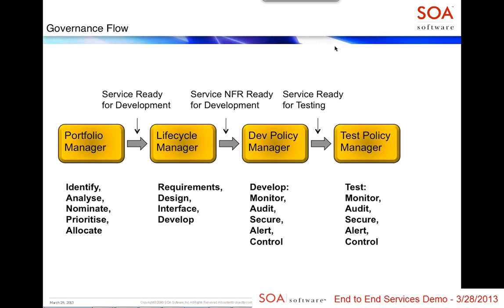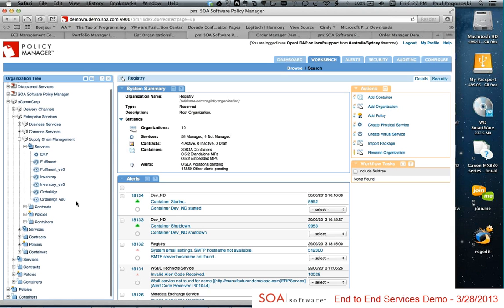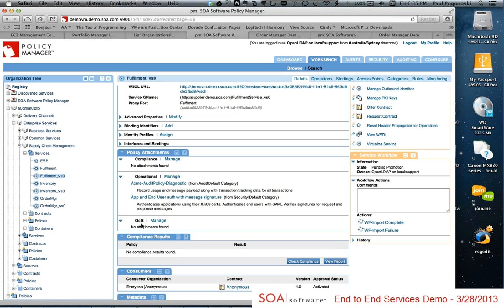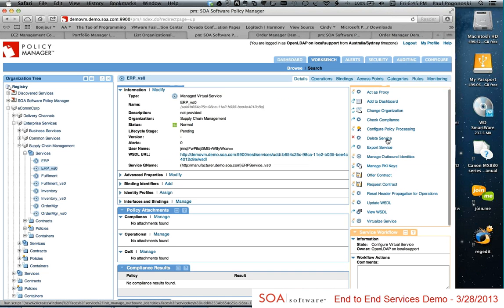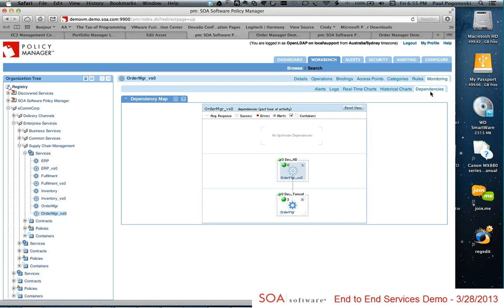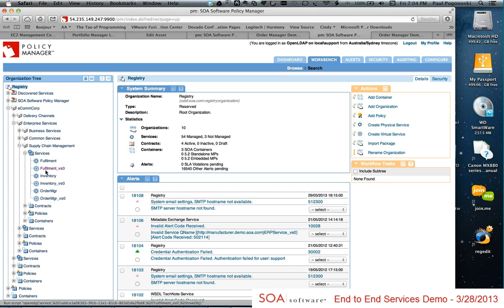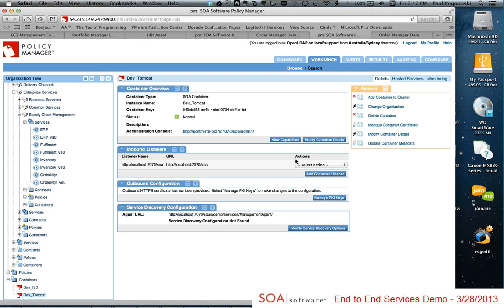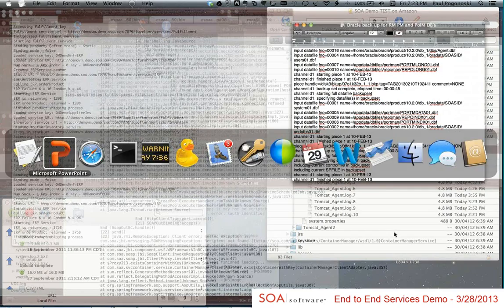SOA End to End Demo - part 2 final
Demo by Paul Pogonoski